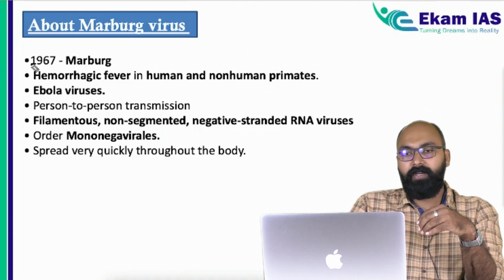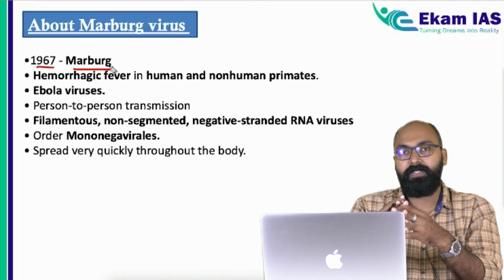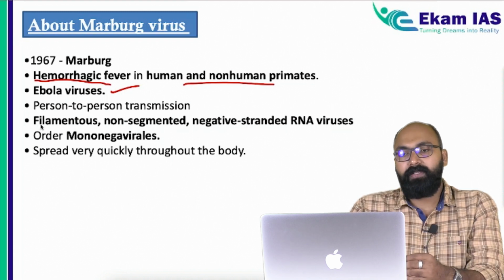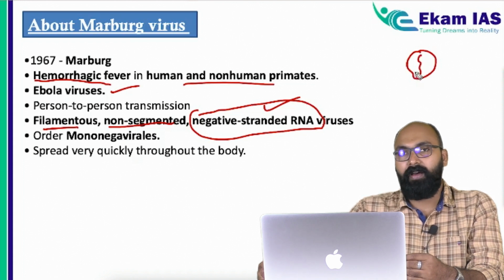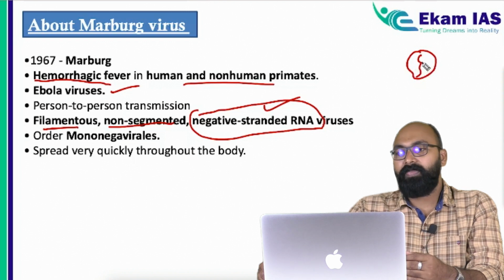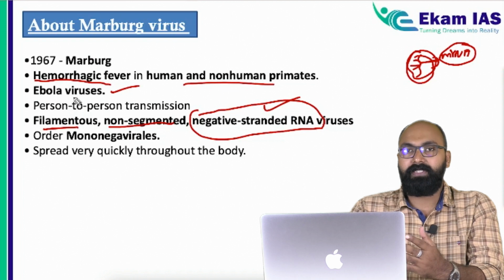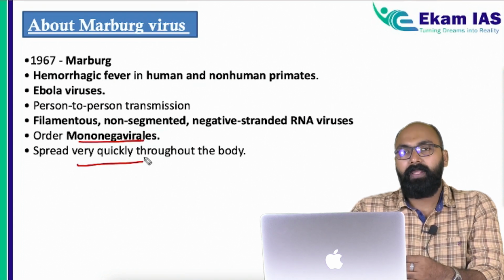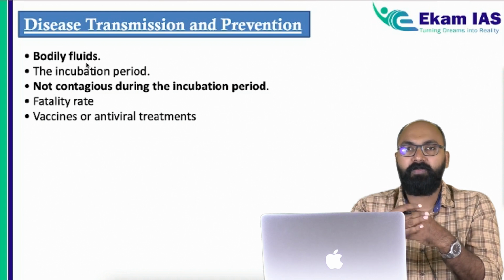Marburg Virus Disease | Science and Technology | UPSC CSE Current Affairs